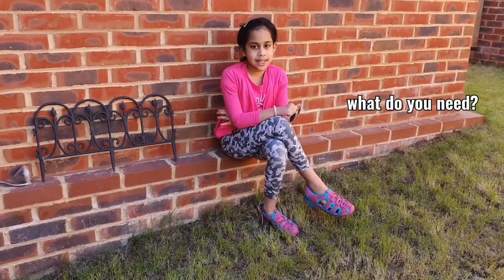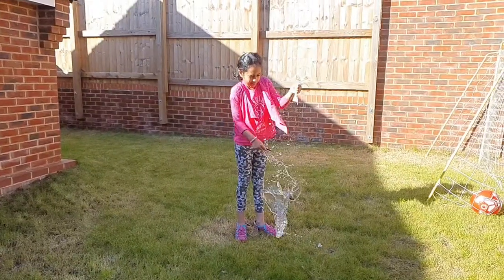Waterman | Photography Tips | Episode #4 | Incredible IYA | Mobile Photography | WhatsApp status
Just another photography trick that I learnt and I am sharing that with you all.

This is about how we can make and capture Waterman through simple hack in your mobile phone. To do this, you need a balloon filled with water, a sunglass, and a needle or a pen tip. Then shoot in SLO-MO mode.

Don't forget to try this at your home. Happy photography!